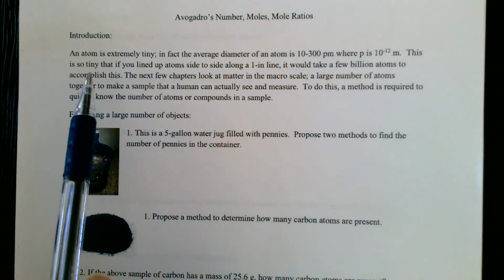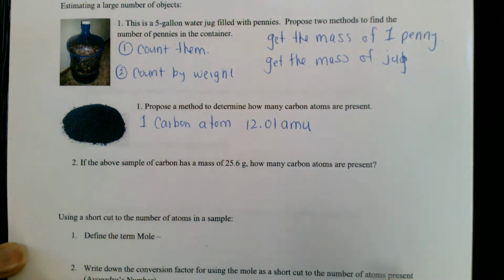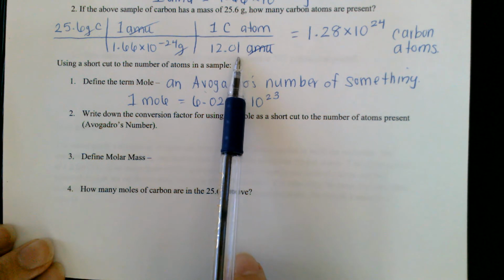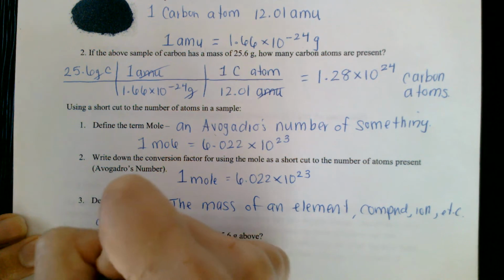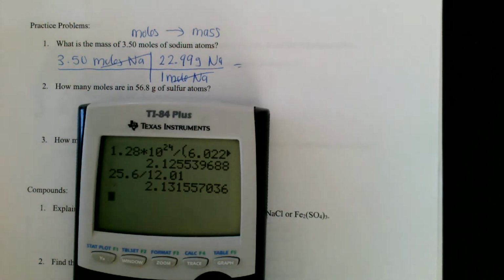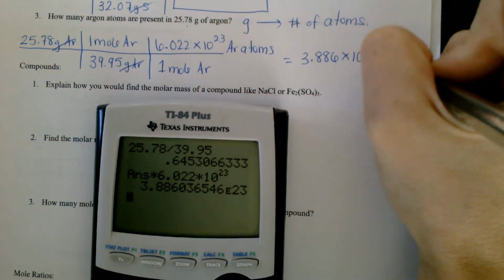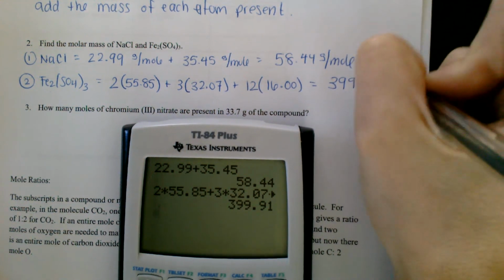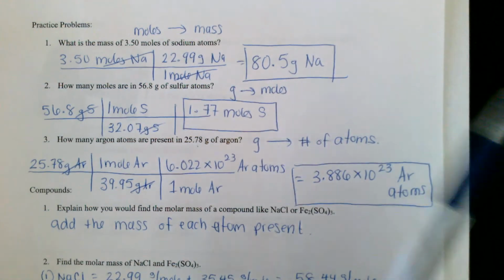Moles, Avogadro's Number and Molar Mass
Defining the mole, Avogadro's Number, and molar mass and using them in simple conversions.